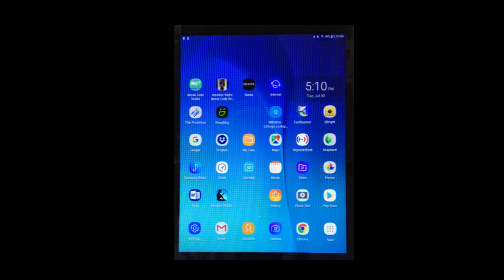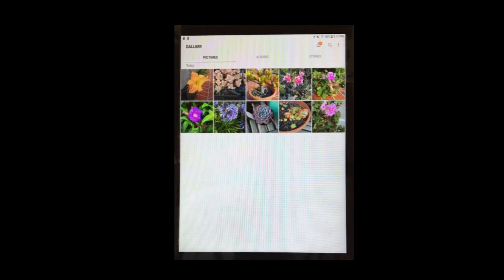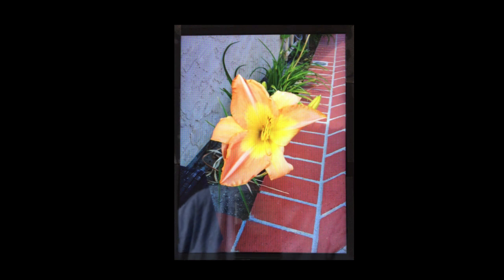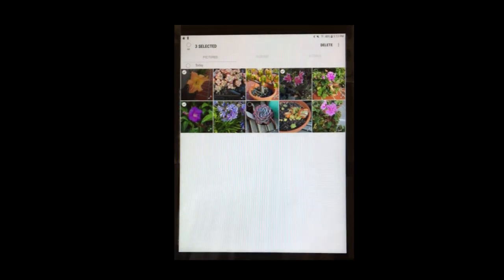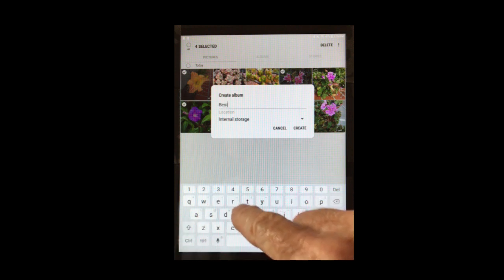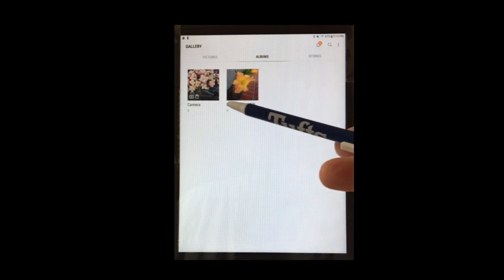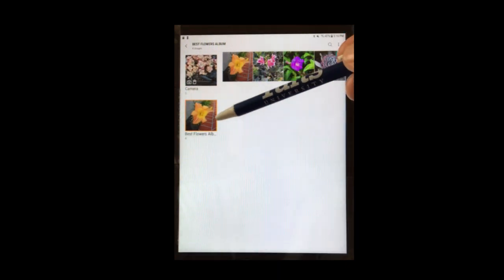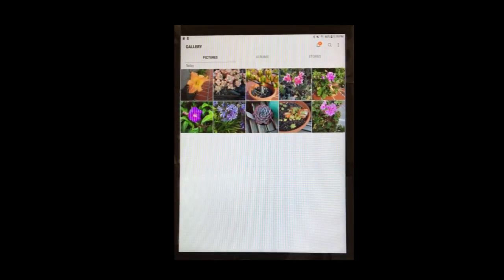Create an Album to Organize Your Photos on Android devices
Use the Gallery App on a Samsung device to create a custom Album as a way to organize your photos.  Android v 7 on a Samsung Tab A tablet.  [File is OrganizePhotosAndroid-Albums-RENDER720.mp4 492 Mb]